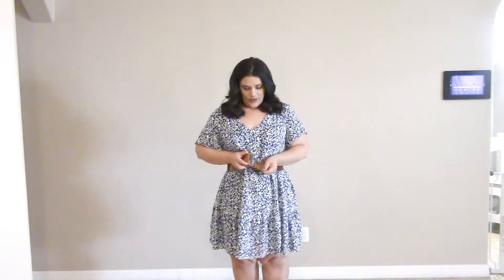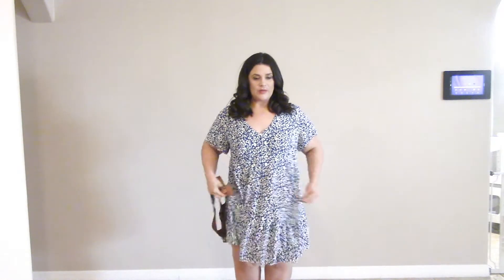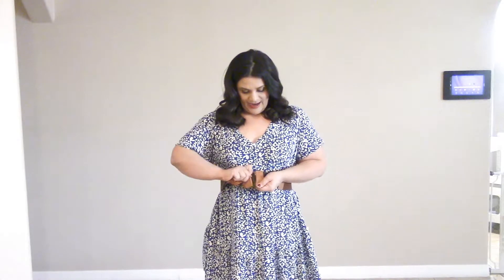Shein Curve Fall Haul 2021 | Petite Plus Size Fashion on a Budget | Beautify Your Life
Hello! Today I'm sharing with you a Shein Curve haul and try on.

I'm 5'2. Size 14. 36B, 35 inch waist, 41 inch hips.

Pink Dress - (Unable to link) Plus Guipure Lace Insert Ruffle Hem Dress
Black Paisley Lantern dress - unable to link - plus Paisley Print Lantern Sleeve Frill Trim Dres
Orange dress - Unable to link (size up!!!) Plus Solid Twist Front Ribbed Dress
Blue shirt dress - Unable to link ( size up!!!) Plus Button Front Ruffle Hem Shirt Dress Without Be